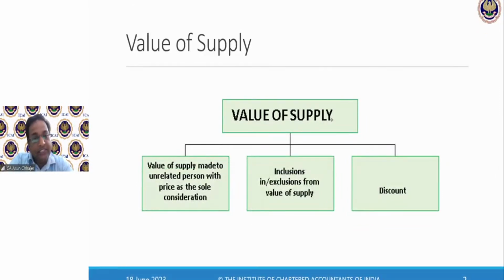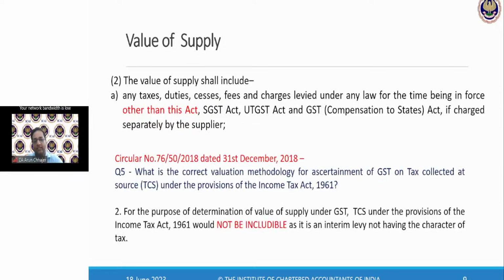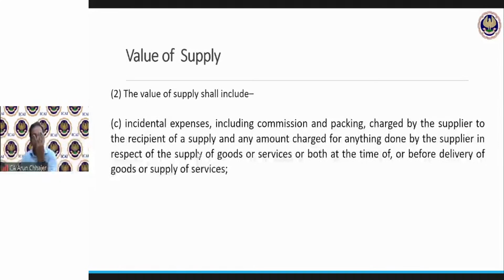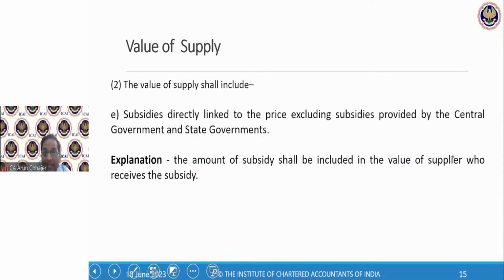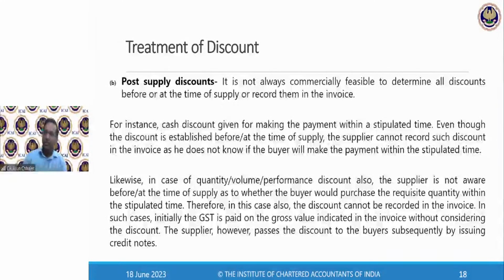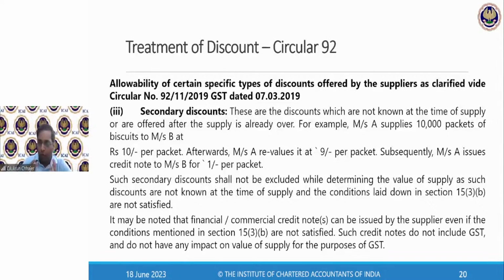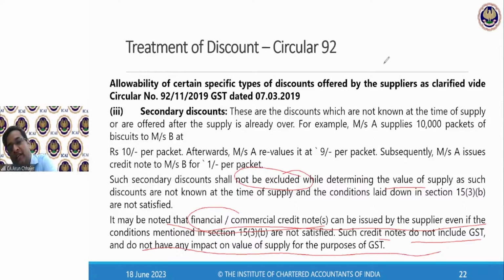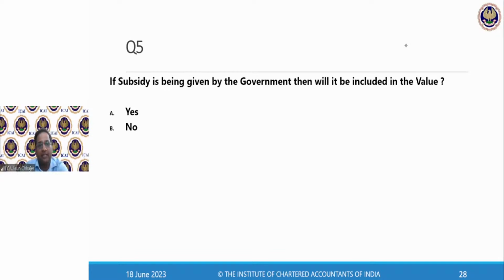Intermediate Paper-4B: IDT | Topic: Time & Value of supply | Session 2 | 18 June, 2023